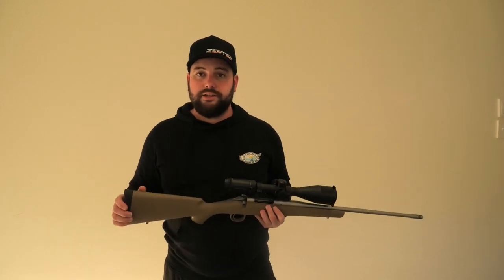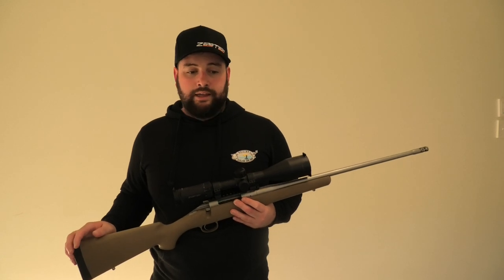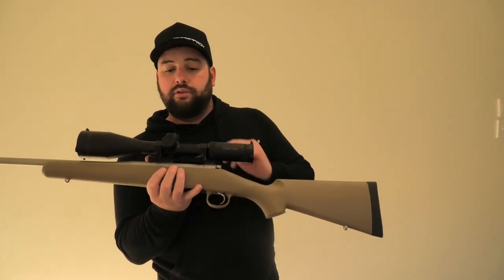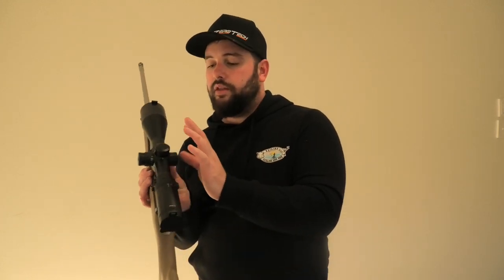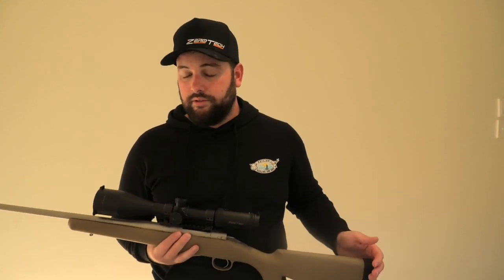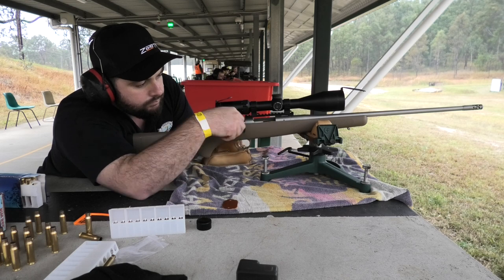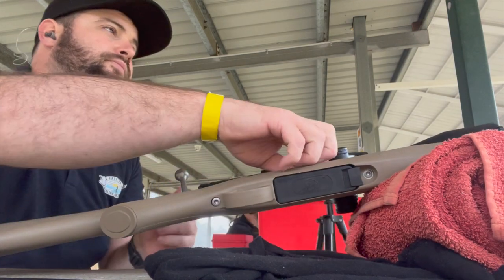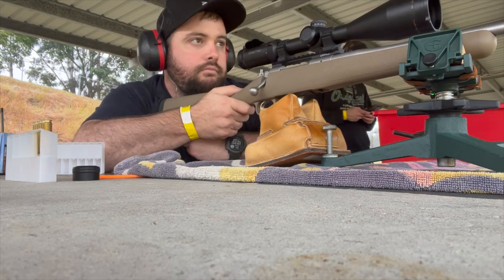3-18x56mm THRIVE HD RIFLESCOPE ZEROTECH REVIEW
I did a little review on my new zerotech scope very happy with the outcome. Sighted the gun in over this video and was very easy to do quick and easy.